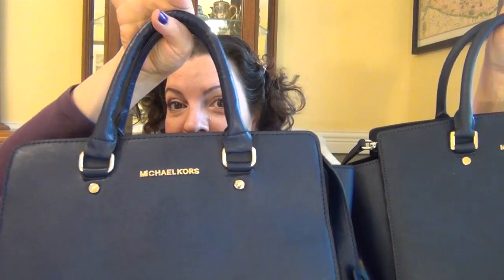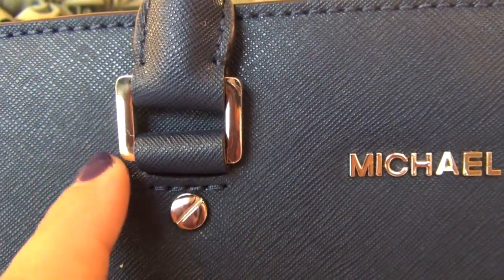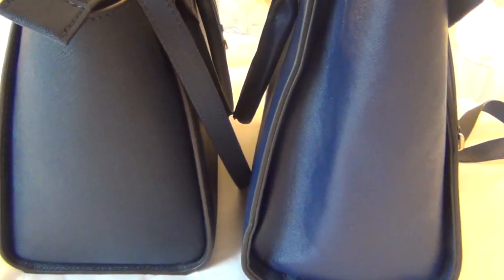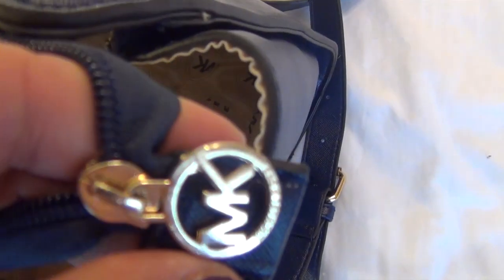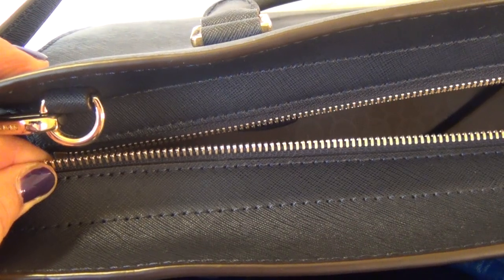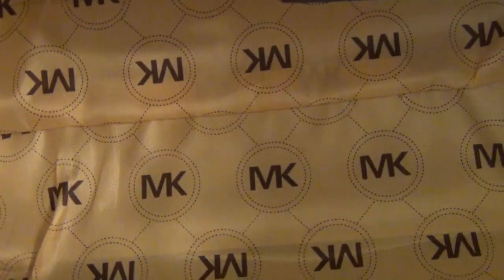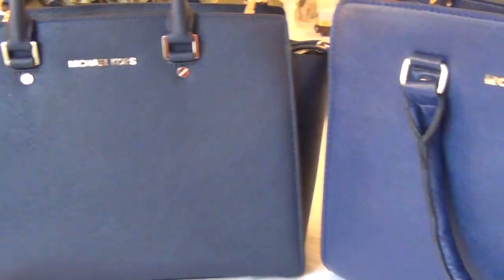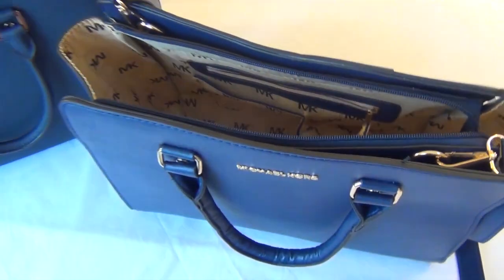Michael Kors Selma - Fake VS Real Comparison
Ladies! Before you get suckered into purchasing a fake Michael Kors bag, check out this video. I am showing you the dirty on the fake stuff and how it compares to the real deal!